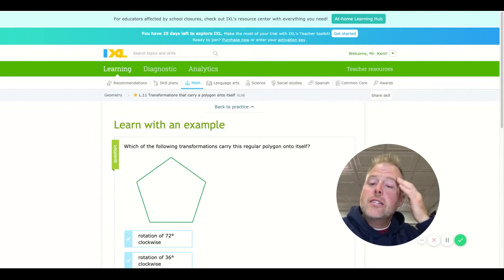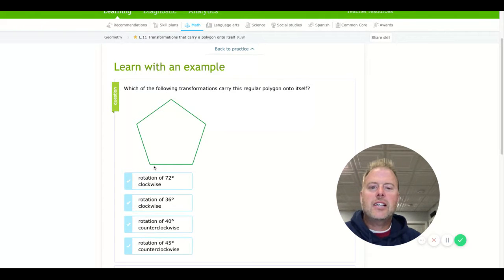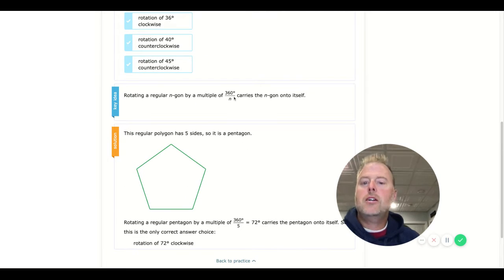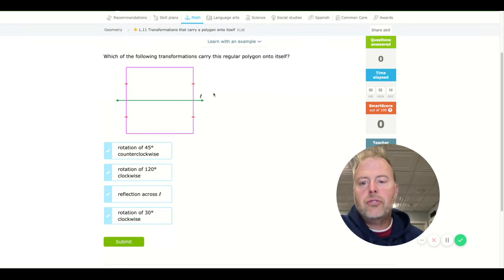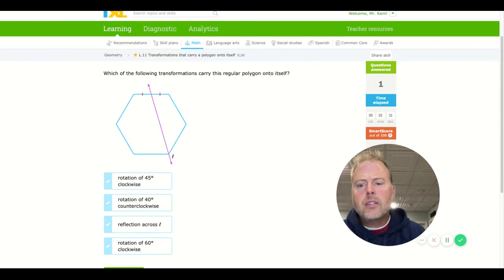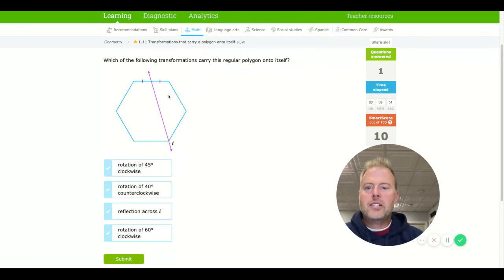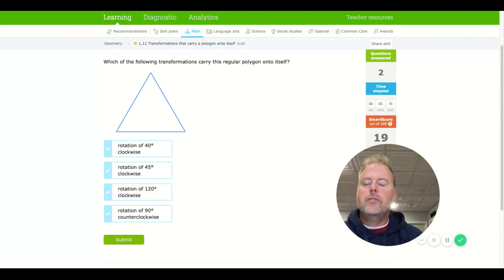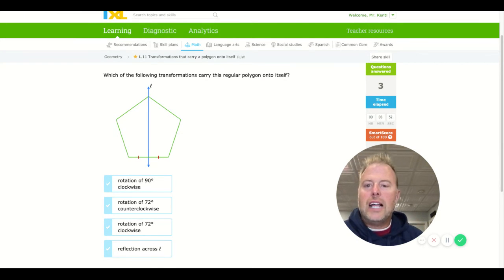Transformations that carry a polygon onto itself